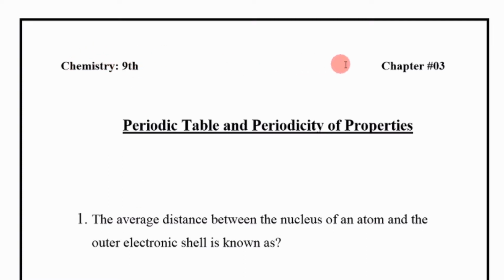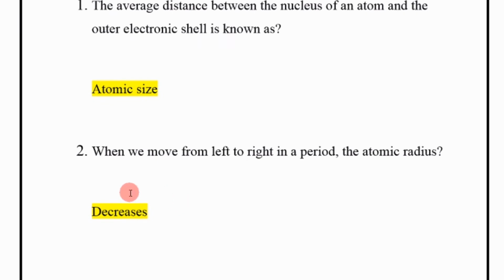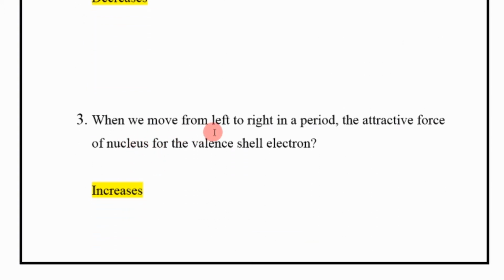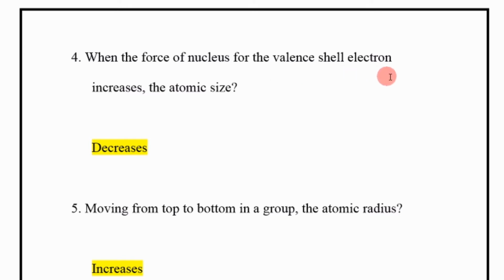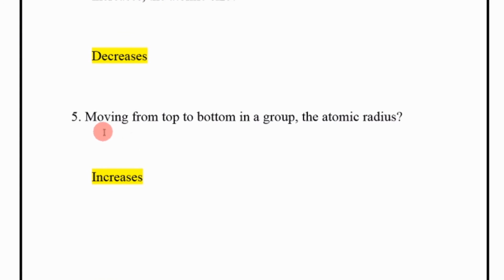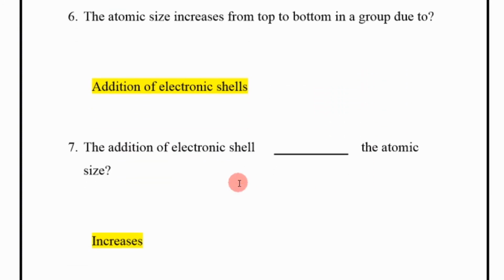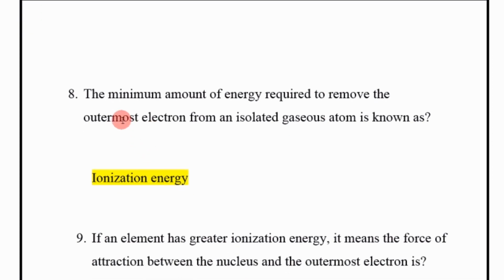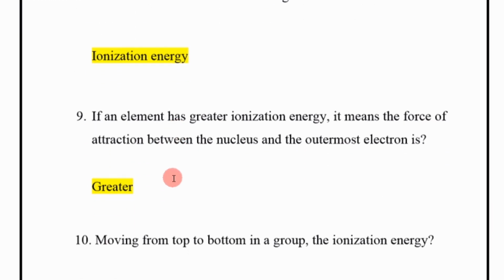9th class chemistry lecture | online chemistry lecture 9th class | chemistry part 1 matric | Ch # 03